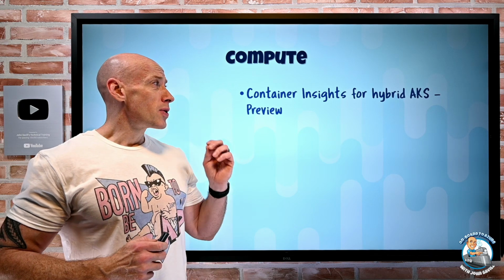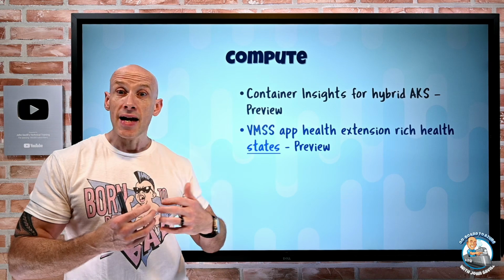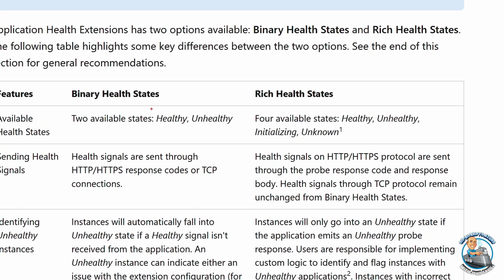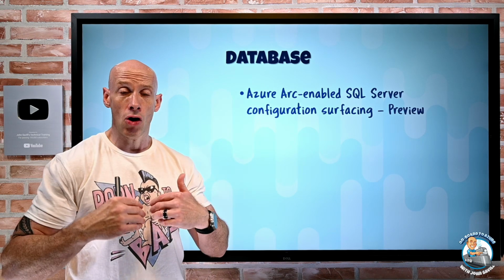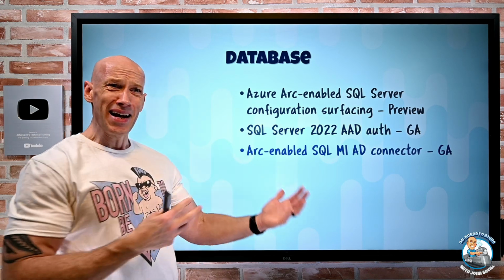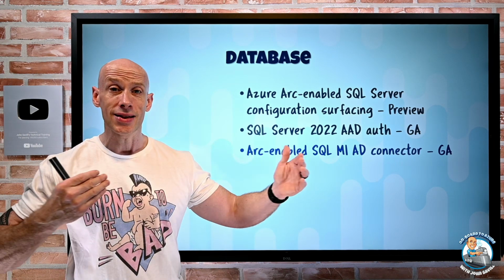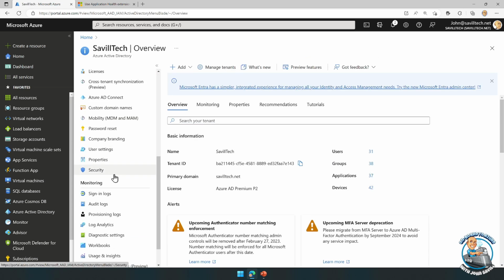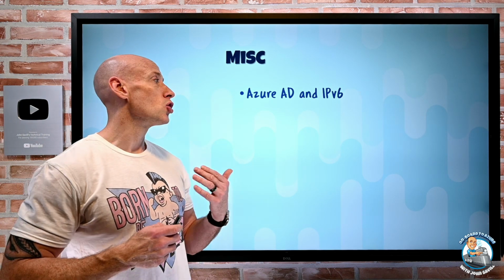Azure Infrastructure Weekly Update - 20th January 2023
This week's update

00:00:00 - Introduction
00:00:17 - New videos
00:00:49 - Container insights for hybrid AKS
00:01:53 - VMSS app health extension
00:04:33 - Arc-enabled SQL Server configuration surfacing
00:05:48 - SQL Server 2022 AAD auth
00:06:27 - Arc-enabled SQL MI ADC
00:08:03 - MySQL Flexible connector for Power Automate and Logic Apps
00:08:59 - Azure AD and IPv6
00:10:48 - Close

❔ Questions? Maybe I answered it in my FAQ